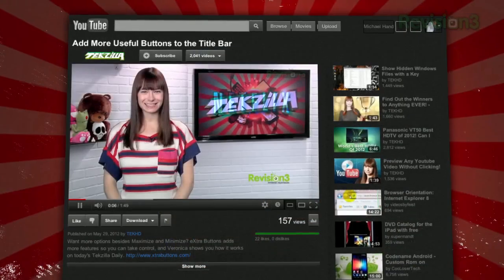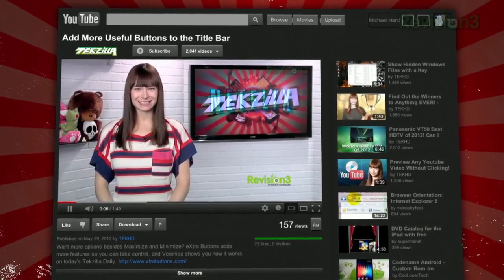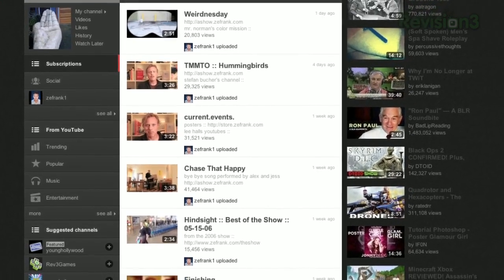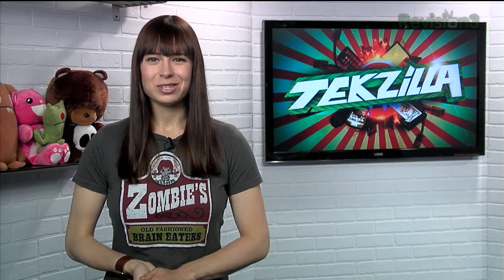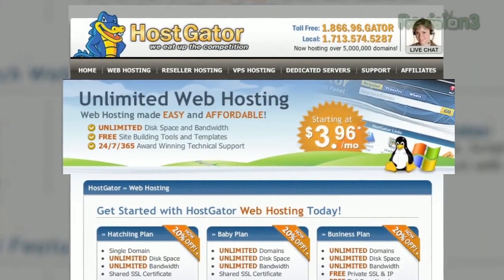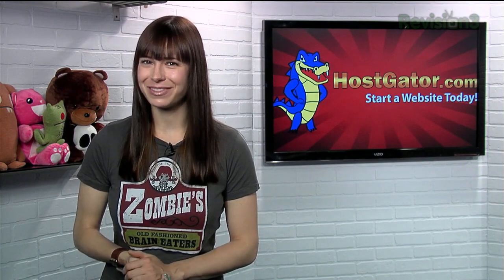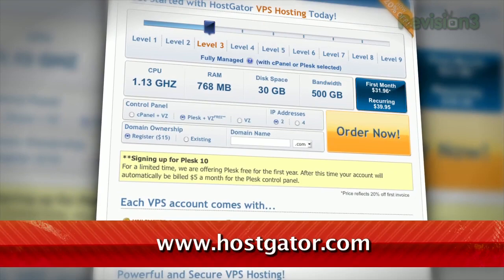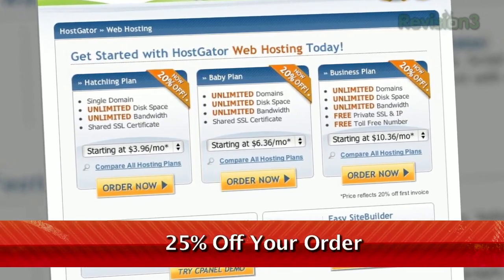Adjust YouTube For Easier Viewing - Tekzilla Daily Tip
If you find yourself getting distracted by all the clutter on YouTube, Veronica has something that might help. YouTube Black Theme dims all the content you don't care about on today's Tekzilla Daily.